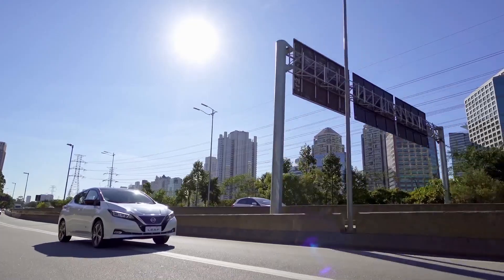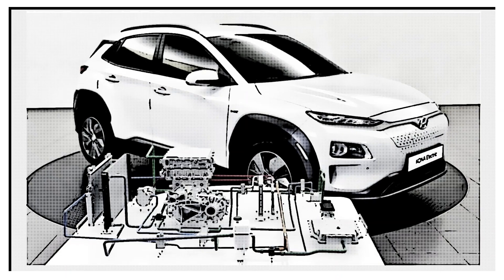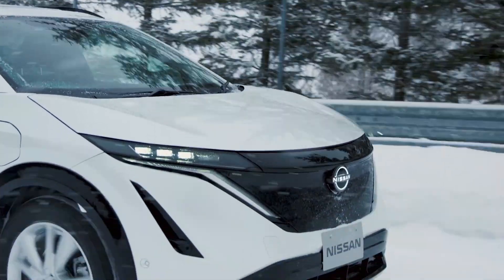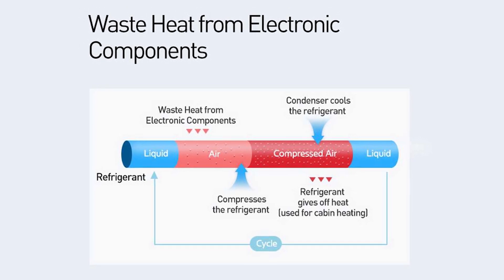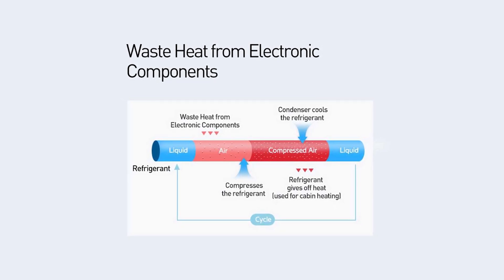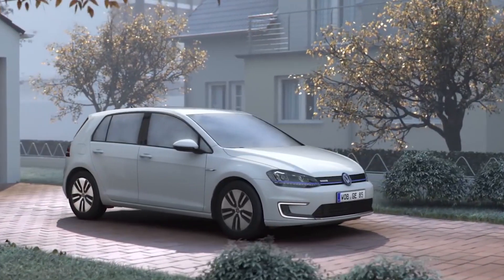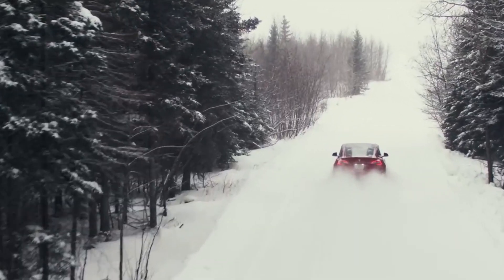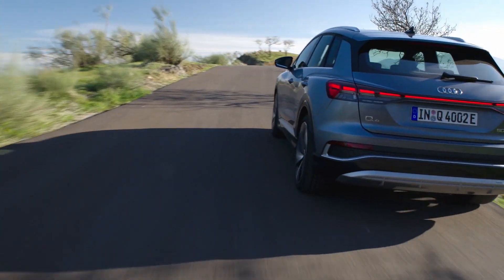Do I Need a Heat Pump? | I Speak ELECTRIC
Hello and welcome back to another instalment of the I Speak Electric Series. Whether you’re in the middle of summer or winter wherever you’re watching this from, you’ll want to stick around for the details…yes we’re talking heat pumps and how they can maximise your range!